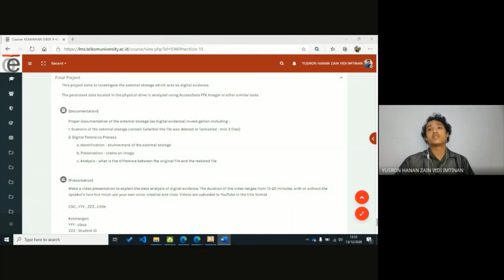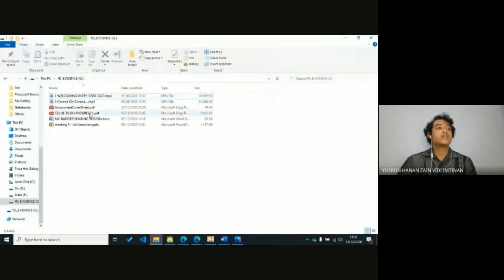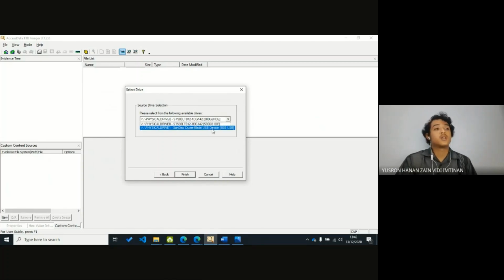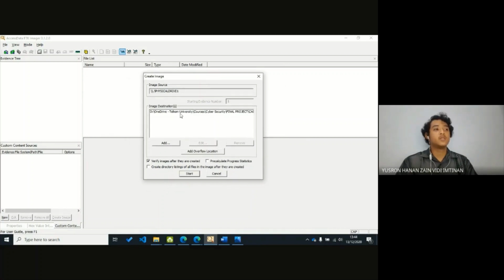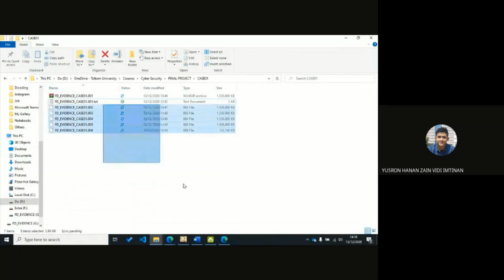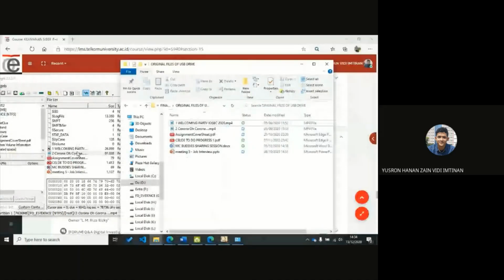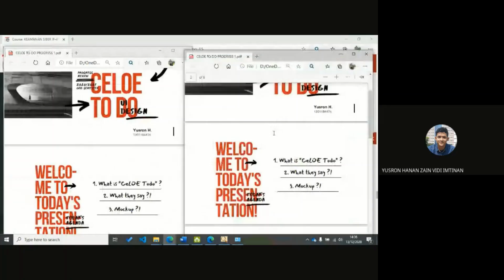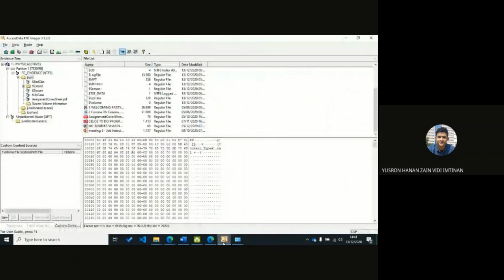CSC_IF-41-INT_1301184476_Digital Forensics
Digital Forensics step to find digital evidence on external storage.
The scenario:
1. External storage in this scenario is USB Drive
2. USB Drive contains 6 files of document files and multimedia files
3. The author deletes 3 of 6 files. Two of them is document files and One of them is multimedia files
4. The author recovered 3 deleted files using steps of digital forensics
5. The author compared the recovered files with the original content files

By:
Yusron Hanan
Cyber Security IF-41-INT